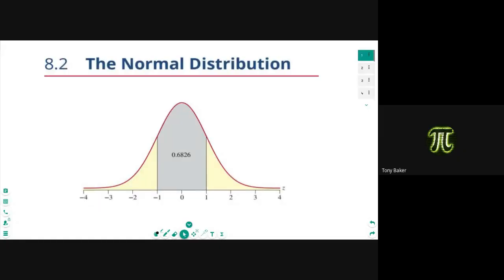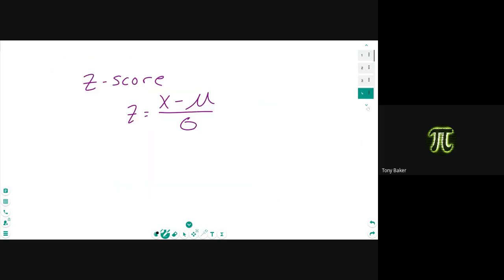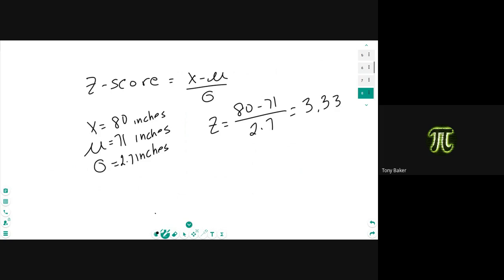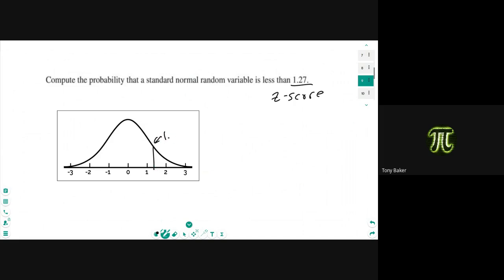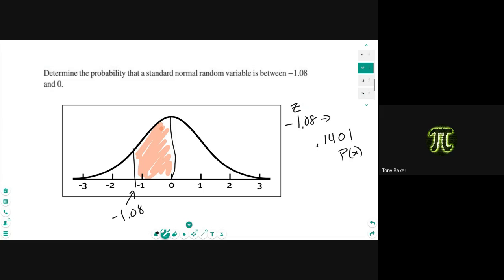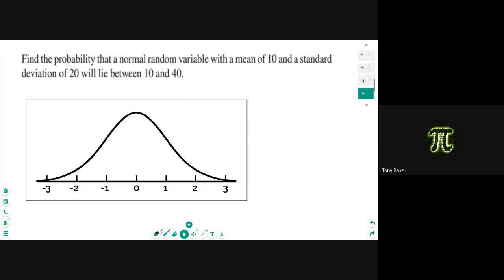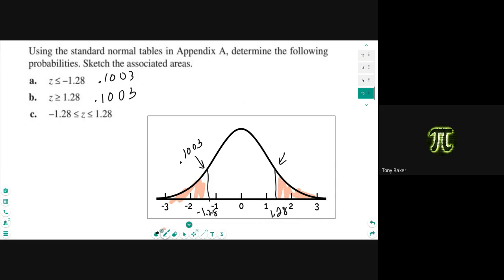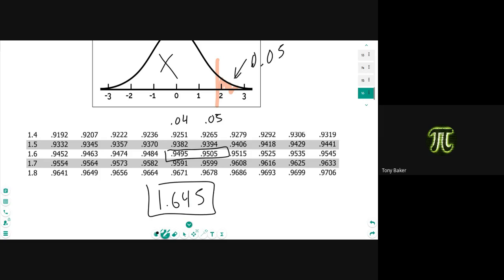Statistics 2025 03 24 Chapter 8 Part 1